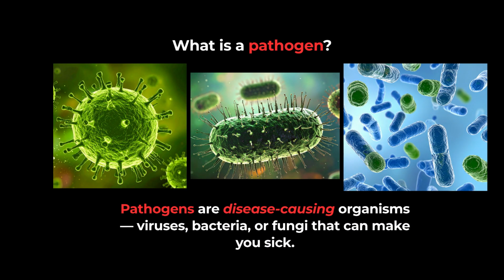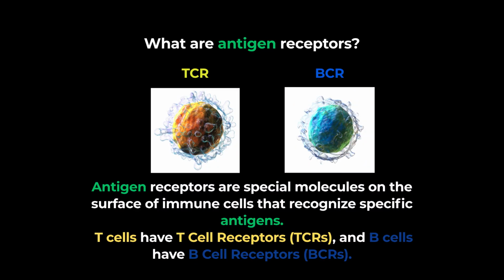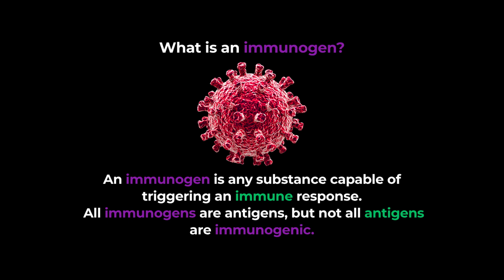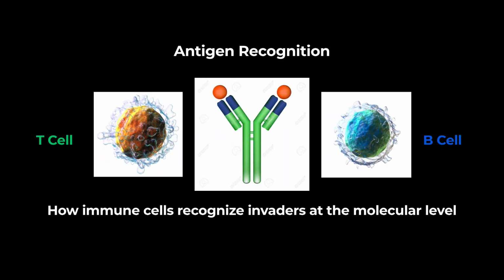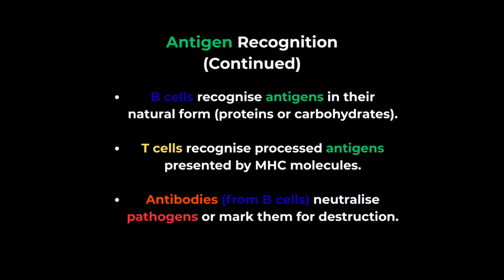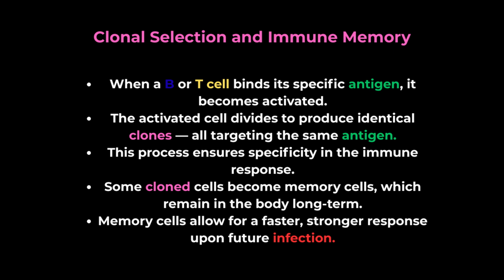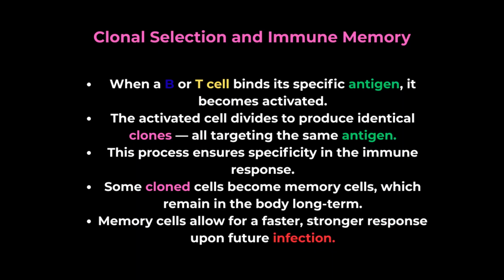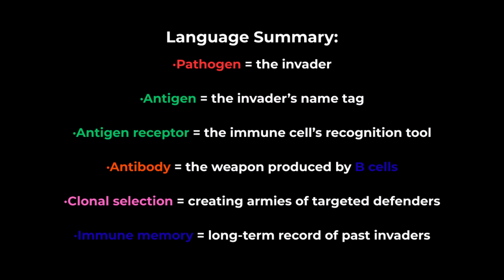Immunology 101: Antigens, Antibodies, and the Language of Immunity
My name is Izzy; I hold a degree in Nutrition and Health from the University of Roehampton.
I create science-backed videos on supplements, nutrients, and evidence-based health topics.

In this episode, we explore the fascinating language of the immune system — the foundation of how your body recognises, responds to, and remembers invaders. Immunology might seem complex, but understanding a few key terms unlocks the entire story of how your immune system defends you.

What You’ll Learn:
⦁ What pathogens, antigens, and immunogens are — and how they differ
⦁ How antigen receptors on B and T cells recognise specific targets
⦁ The role of antibodies (immunoglobulins) as the immune system’s precision weapons
⦁ How clonal selection creates armies of targeted immune cells
⦁ Why immune memory allows your body to respond faster to repeat infections

Understanding these concepts is the first step in speaking the language of immunity — where recognition leads to defence, and defence builds lasting memory.

Summary of Antigen recognition and clonal variance simplified:
Antigen recognition depends on the unique structure of antigen receptors found on B and T cells. These receptors have variable regions with hypervariable loops that specifically bind to antigens. B cells recognise antigens in their natural form and produce antibodies to neutralise or mark pathogens for destruction. T cells recognise processed antigens presented by MHC molecules and can kill infected cells or coordinate immune responses.

Through clonal selection, activated B and T cells multiply into clones that target the same antigen. Some become memory cells, allowing the immune system to respond more quickly and effectively to future infections.